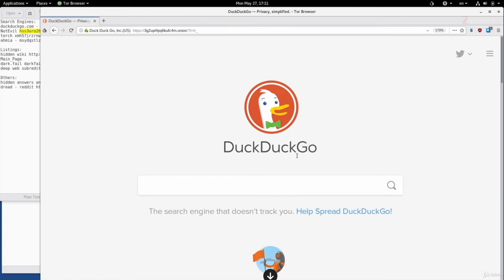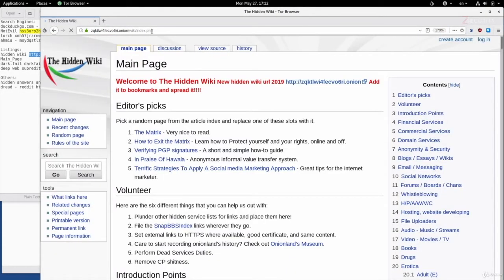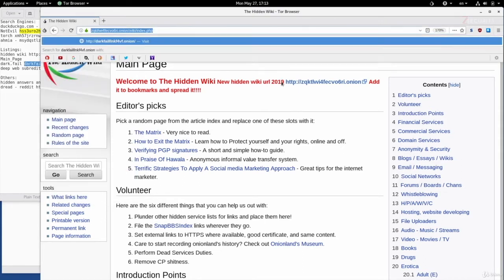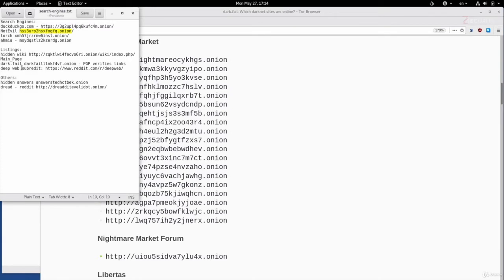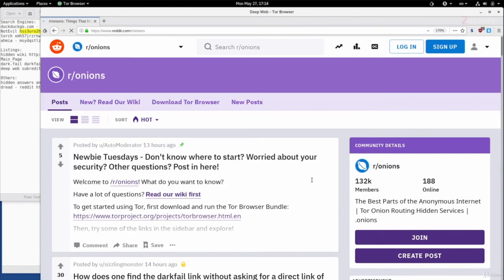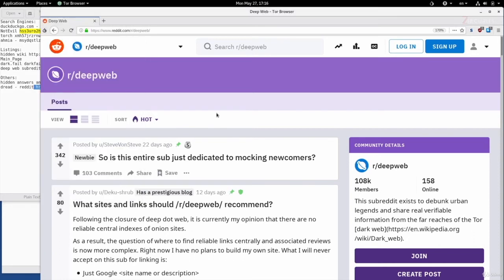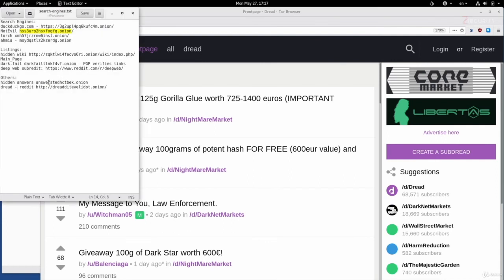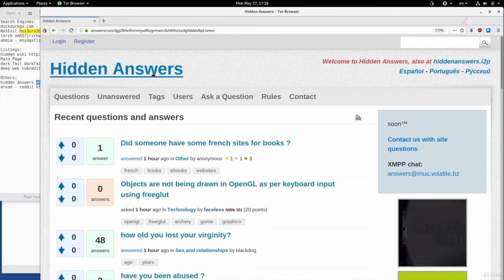Discovering Hidden service 2